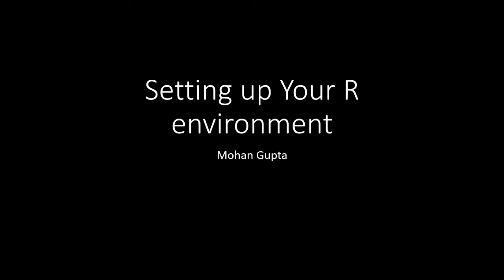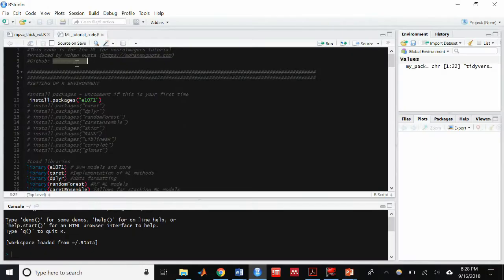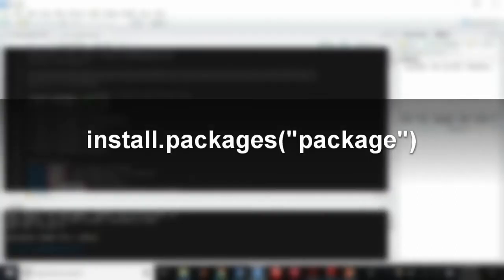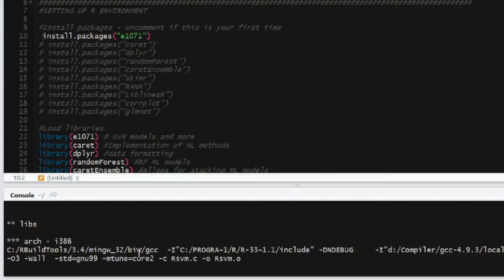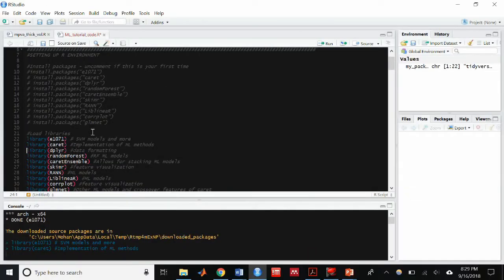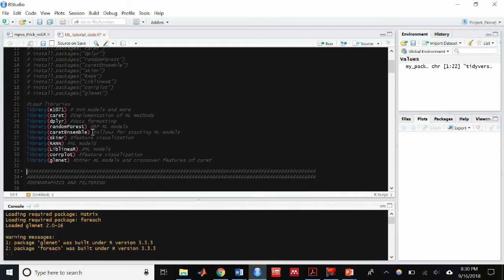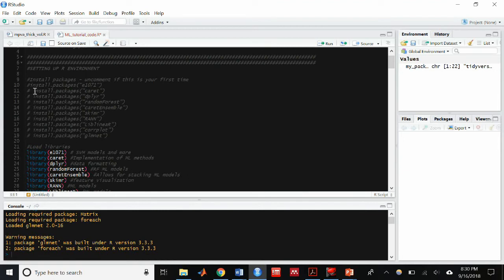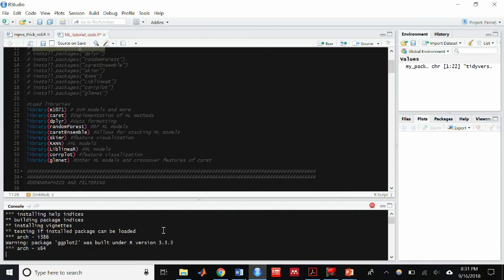Machine Learning with MRI data, Part 3: Setting the Environment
Setting up your R environment.

Content created by Mohan Gupta.